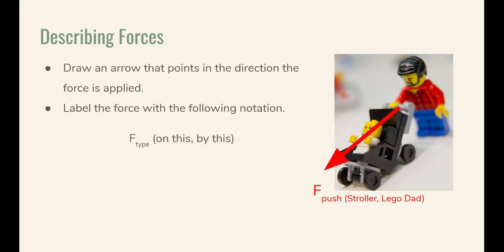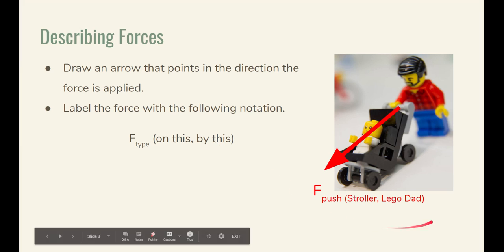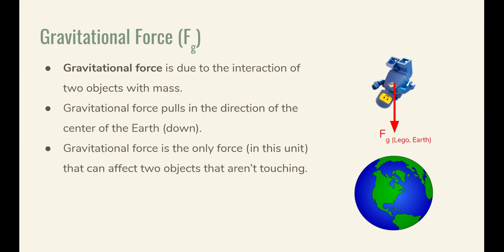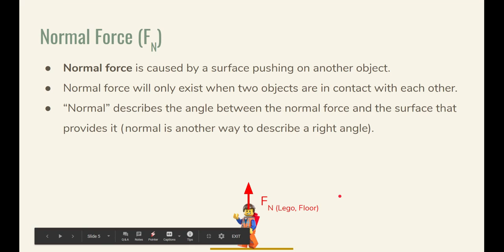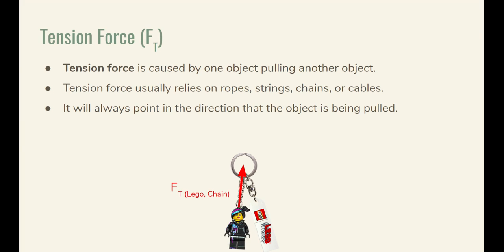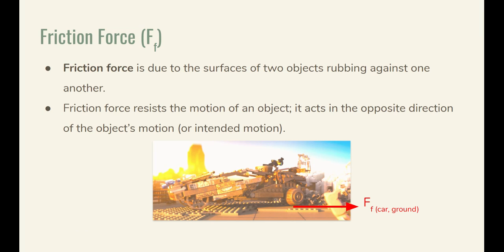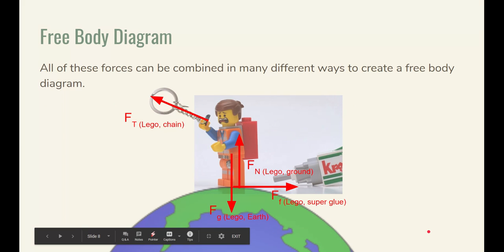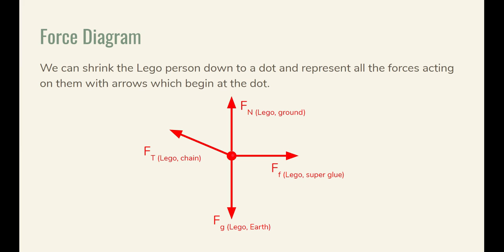3.1 - Force Diagrams